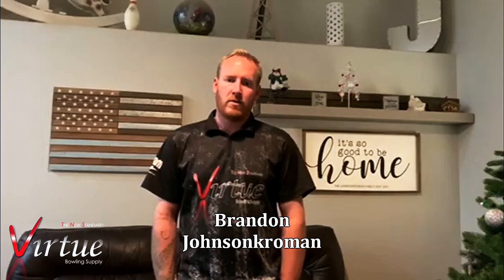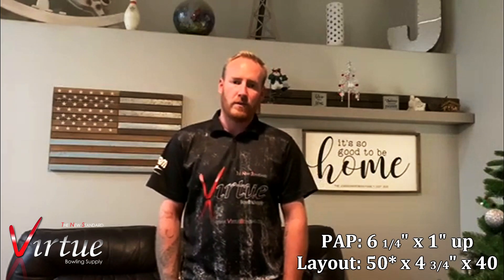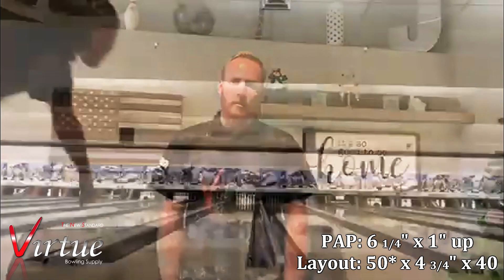Customer Ball Review - Roto Grip RST X1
Customer Brandon Johnsonkroman tests out and reviews the all new Roto Grip RST X1